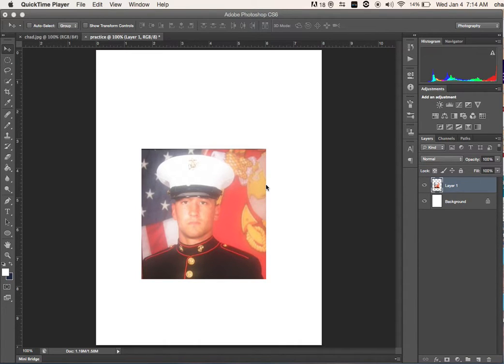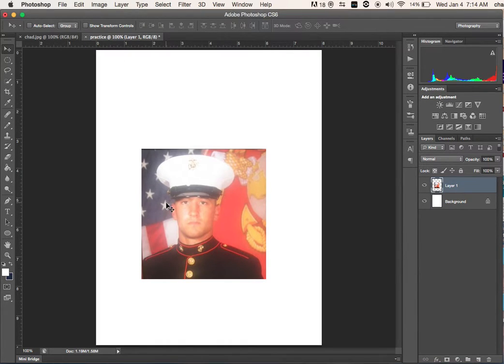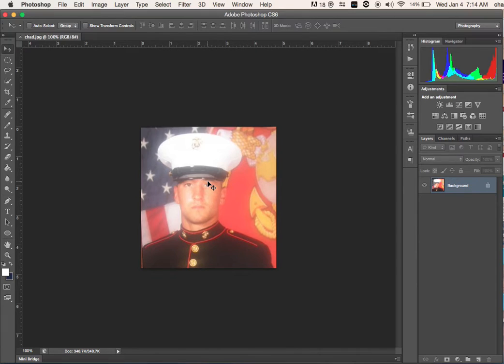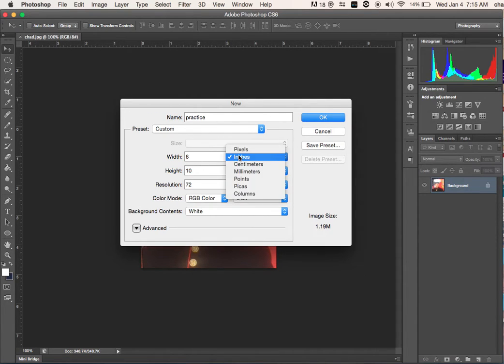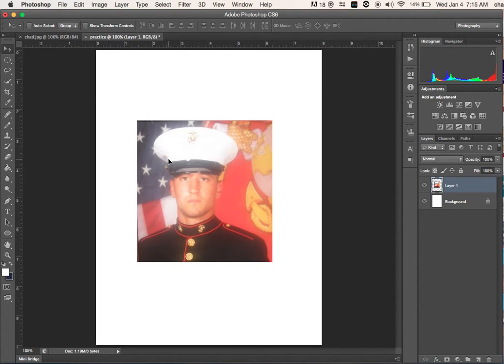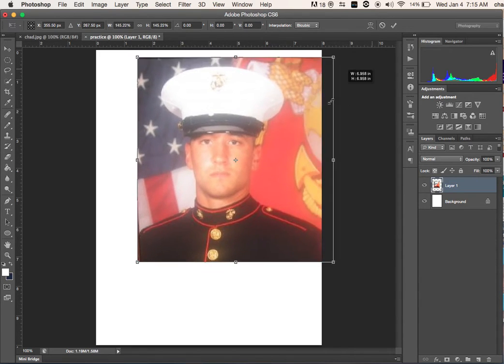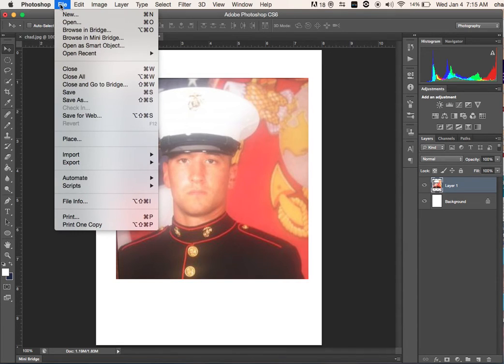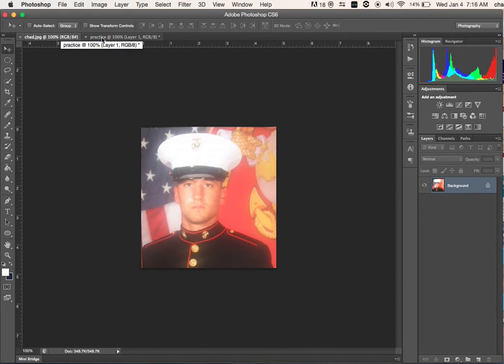Photoshop tutorial "how to import photos"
How to import a photo into photoshop. Detroit post production shows you step by step in photoshop how to import and resize photos. Inside photoshop solid tutorial